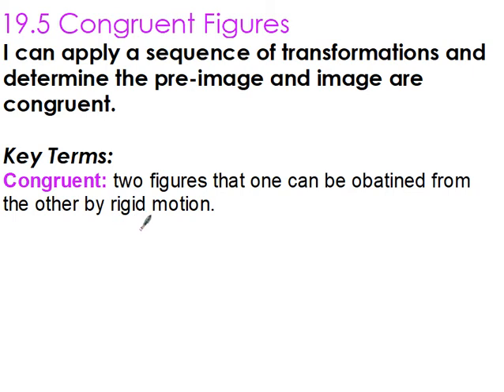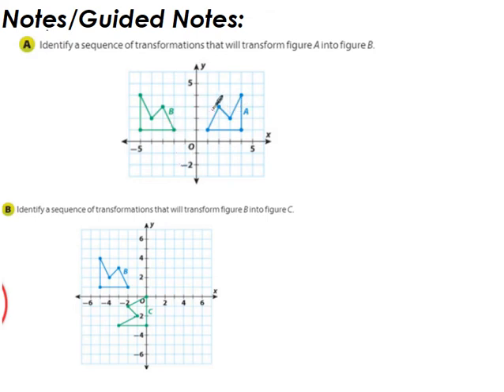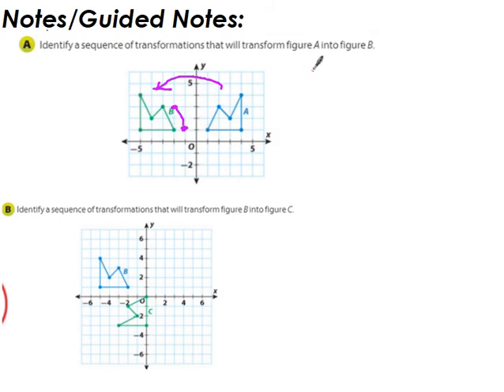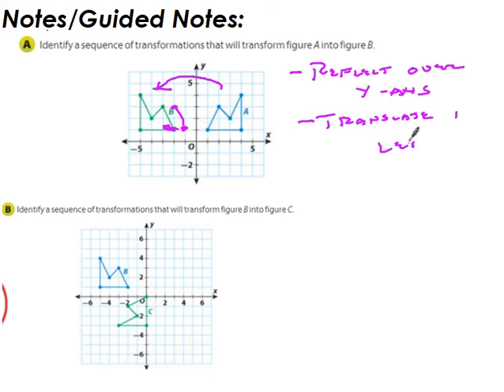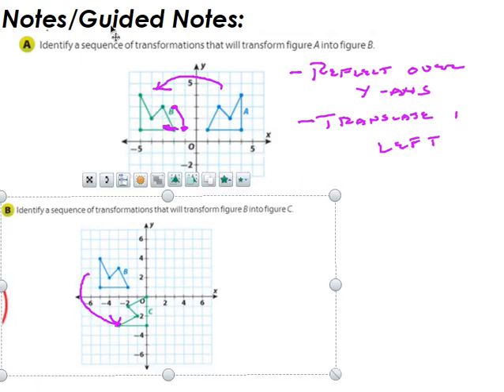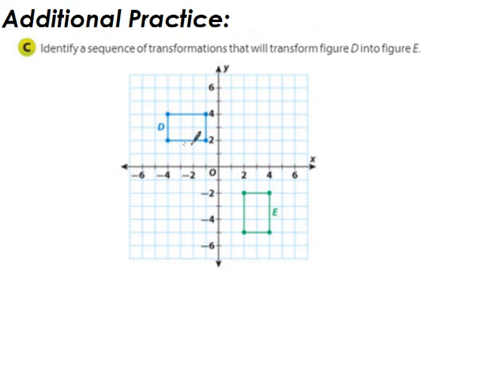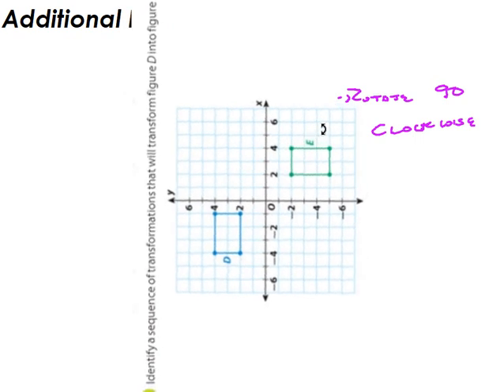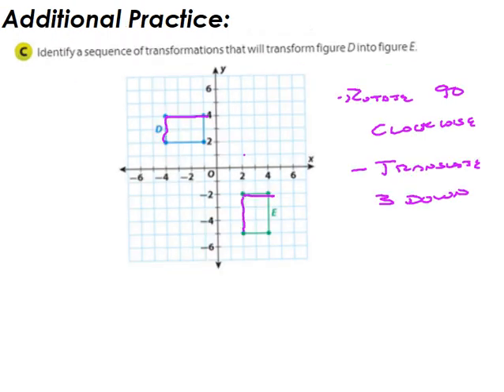19.5 Congruent Figures